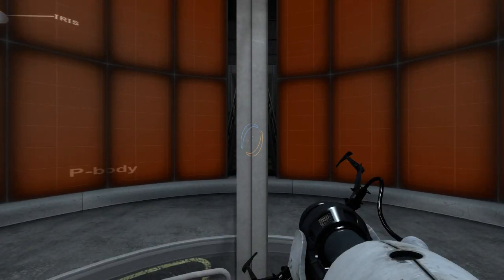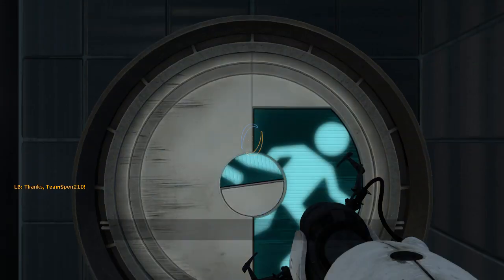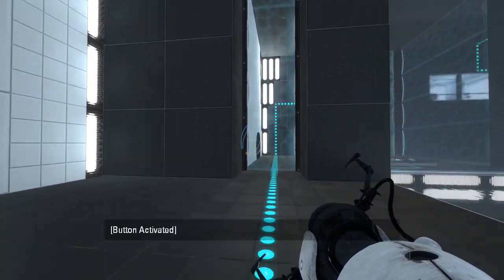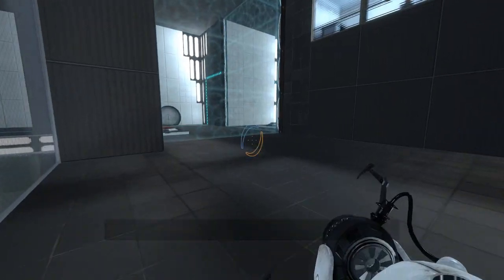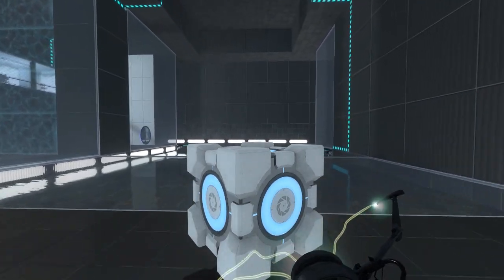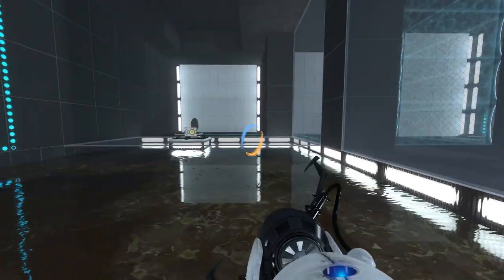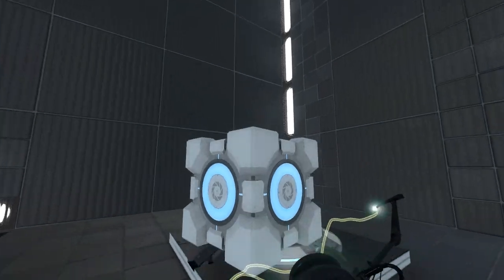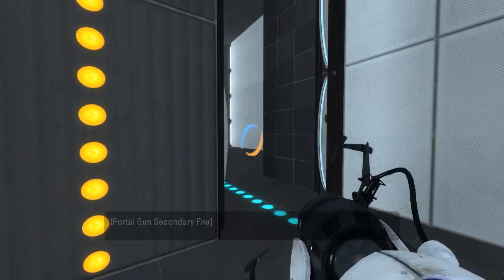Portal 2 PeTI - "Reset" by Demon Arisen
Blind playthrough. Easy puzzle, but not bad.